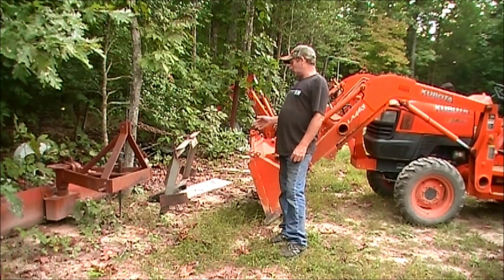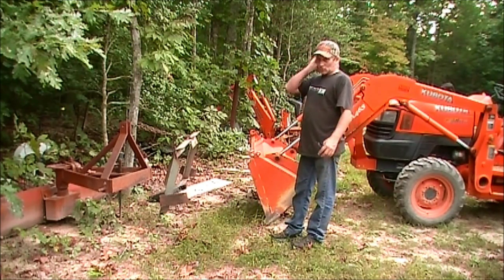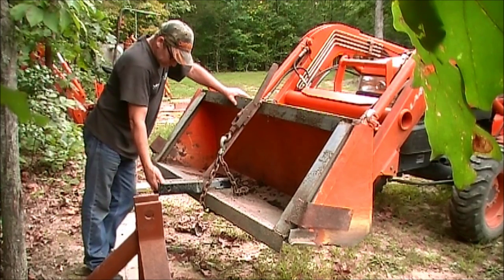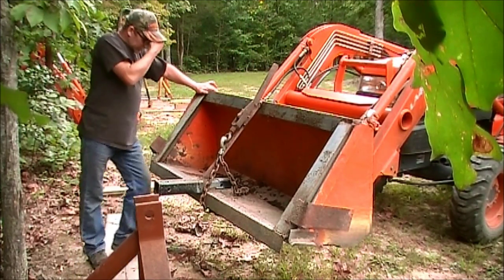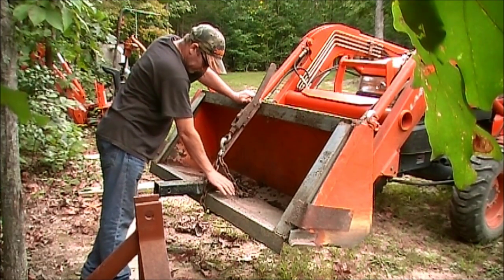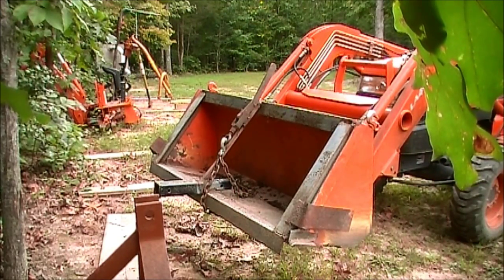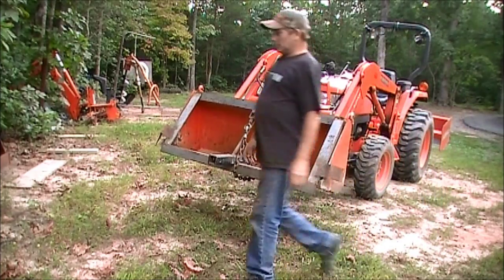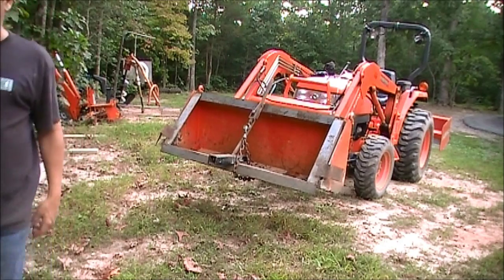how to make a bucket receiver hitch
Description :
quick video of my hitch to bucket adapter for my Kubota tractor.
I was concerned my bucket would get bent. I wanted a way to distribute the weight more evenly over the bucket so it would not be concentrated in one area of the bucket.